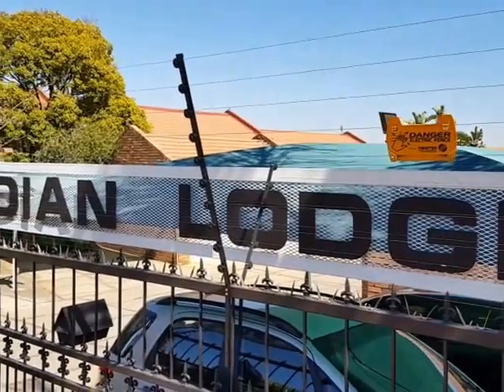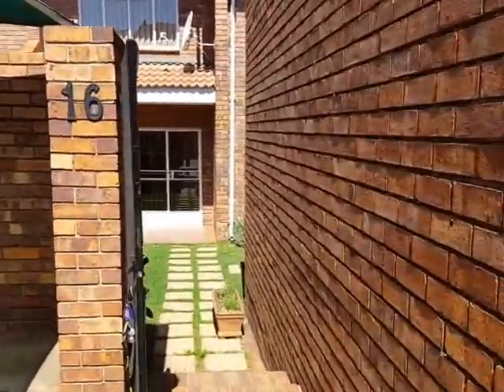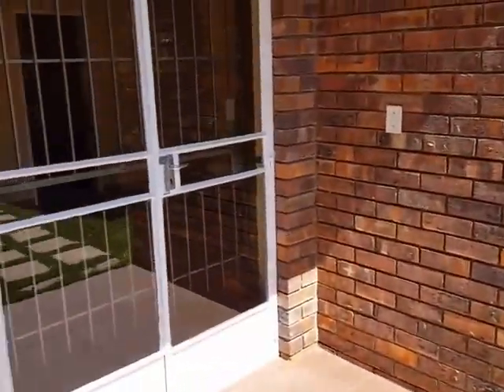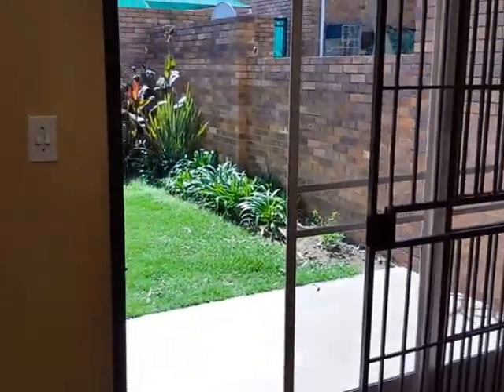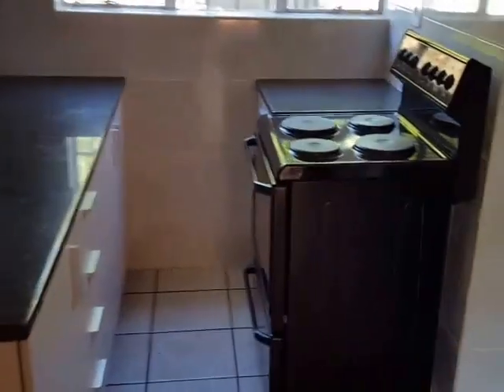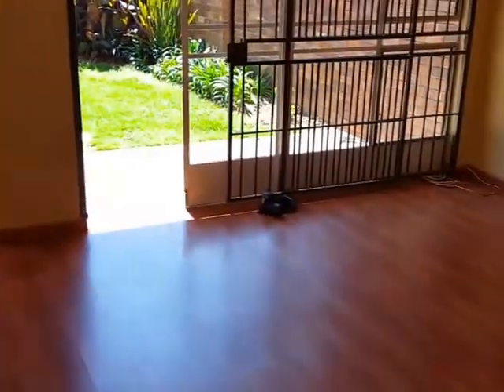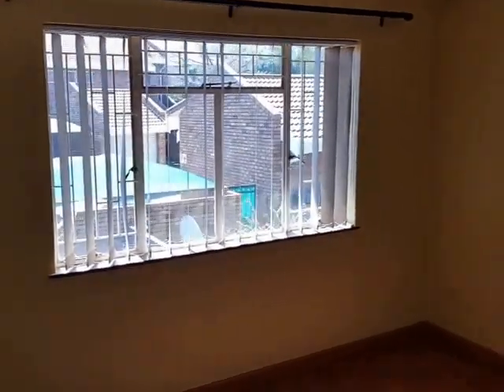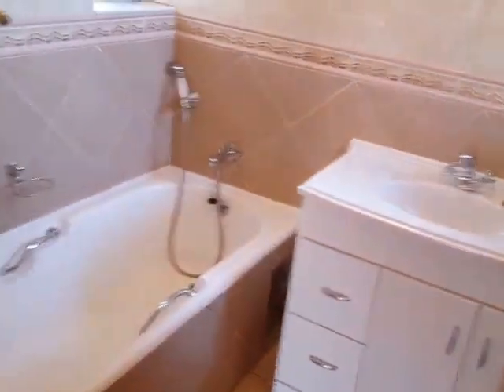Dian Lodge | 3-Bedroom Townhouse | To Let | Halfway Gardens | Midrand | Feel-at-Home Properties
unfurnishedtownhouse 3bedroomtolet midrandrentals Dian Lodge no 16 is a beautiful 3-Bedroom Townhouse To Let in Halfway Gardens Midrand by Feel-at-Home Properties.

Dian Lodge 16 is a Townhouse featuring 3-bedrooms, 2 bathrooms, 1 garage and 1 covered carport, with a Private garden. Only 24 homes in the Estate. FIBRE also installed in the Estate. A delightful home, ready for you to move and live in comfort.

The home offers: an open plan Lounge and Dining Room. Guest toilet, tiled to the ceiling, with space for a washing mashing. The charming kitchen has been renovated with, many modern built in cupboards, electric hob and extractor fan, scullery, large pantry, space for a washing machine, as well as a fridge.

Upstairs includes three Spacious Bedrooms all comfortably fit King size beds. Main bedroom has many built in cupboards, tiled flooring. Secondary bedrooms have built in cupboards. Two bathrooms one with a French tub and the other with a shower.

The back garden is private with a surrounding wall and more than enough space to host your housewarming braai. Garage renovated with tiles, as well as modern built in cupboards. Easy access to the home through an entrance door via the kitchen. Covered carport for a second vehicle.

Dian Lodge Security Estate has great security: CCTV cameras with face recognition technology monitored by the Estate, palisade and electric fencing, motorised entrance gate (no guards, due to the small estate thus keeping levies low.

Dian Lodge Security Estate is ideally located on the quite Forbes Road and within walking distance to all types of schools (Halfway House Primary, Midrand High, and Pre-schools), Midway Mews a convenience shopping centre as well as a service station. 7 Minutes to the Mall OF Africa and Waterfall City Hospital.

Feel-at-Home Properties specializes in Residential Property Sales and Rentals in Midrand, Centurion and Pretoria, Gauteng South Africa. We have a large portfolio of Fully Furnished/Unfurnished Apartments and Townhouses that are To Let. We also have Investment Properties that are For Sale.